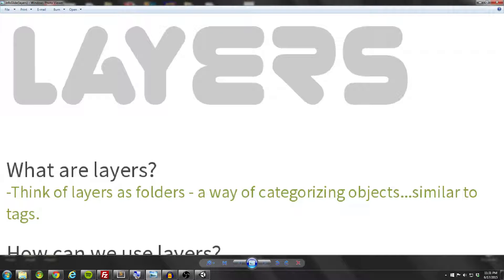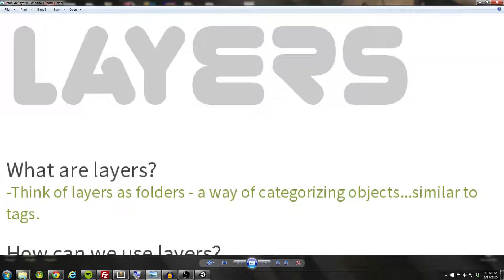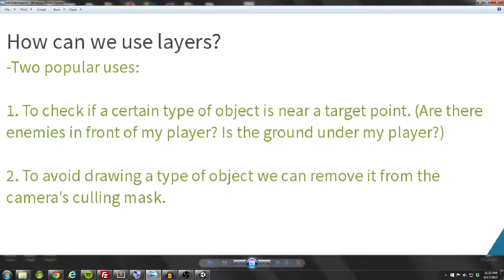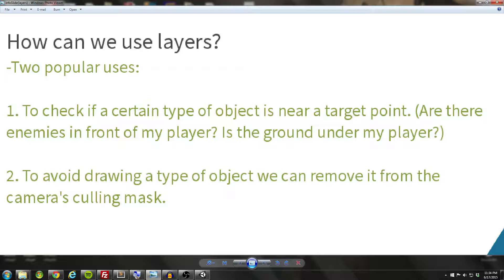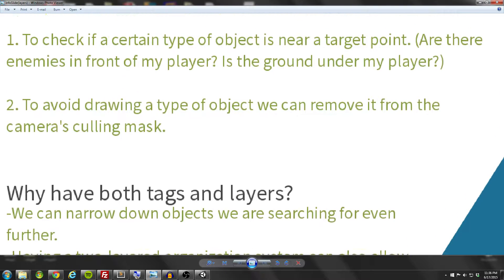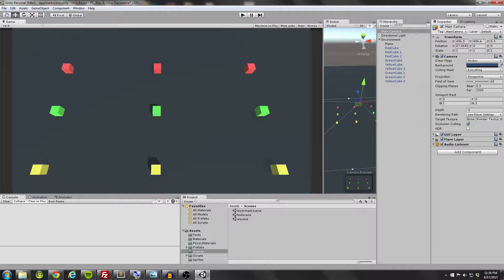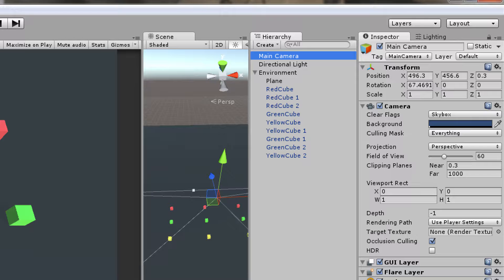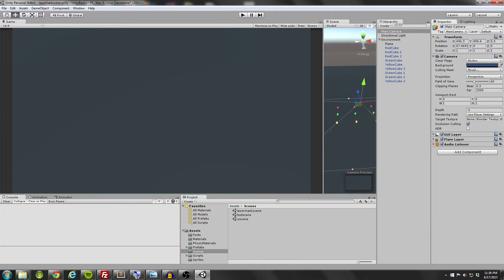Unity3D Basics - What are Layers??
In this segment, we discuss what layers are, how they can be used, and we provide a common example of how to utilize layers.